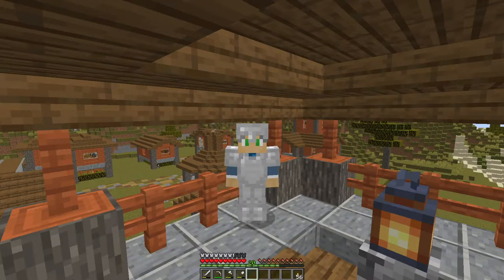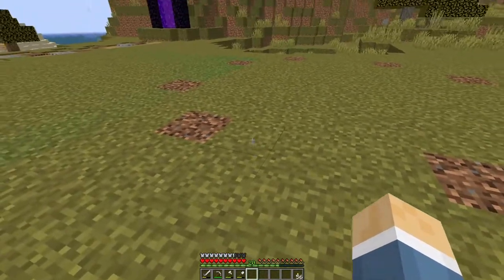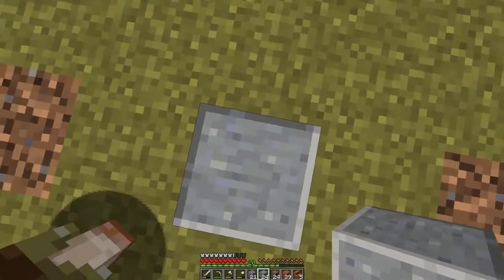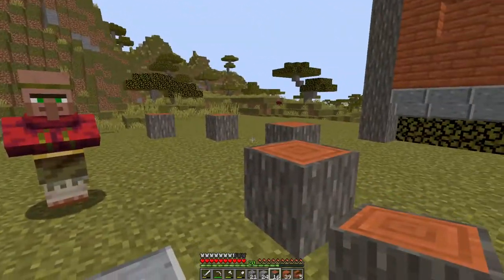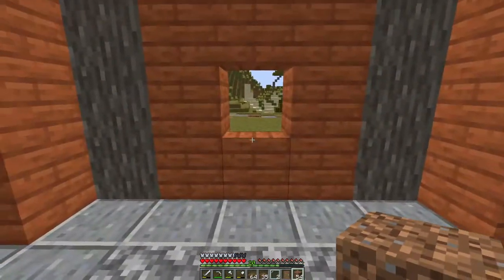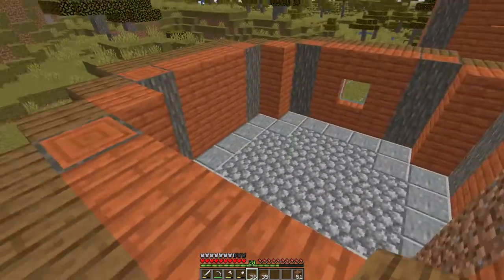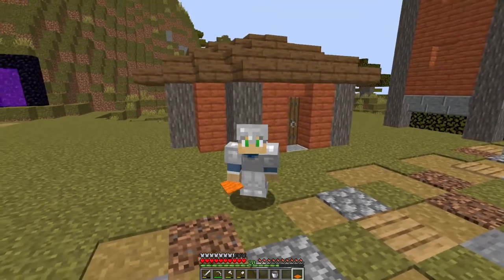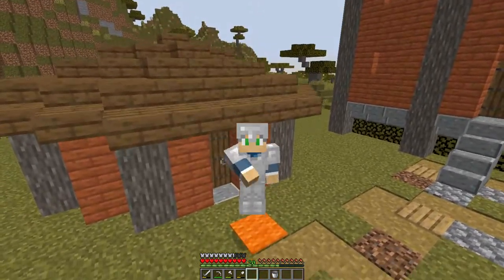Building a Savannah Cleric's Workshop - Let's Play - Season 2: Episode 19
In this episode, I am going show you how to build a custom Savannah Cleric Workshop for our Savannah Village.

So if that sounds like a plan… Then let’s get started.

COMPUTER SPECS:
● Memory: 16 GB DDR4 2666MHz
● Hard Drive: 512GB SSD PCIe
● Graphics: NVIDIA GeForce GTX 1660 6GB